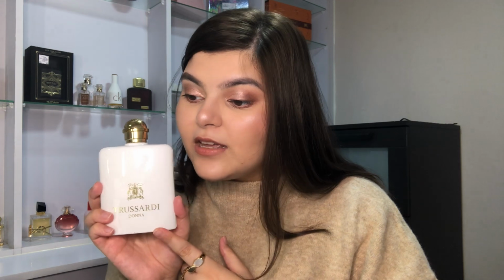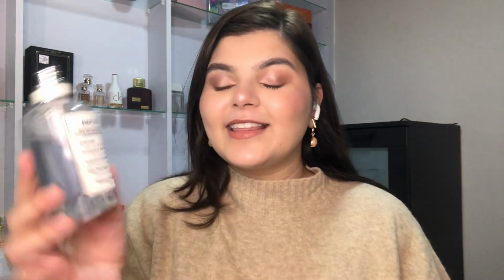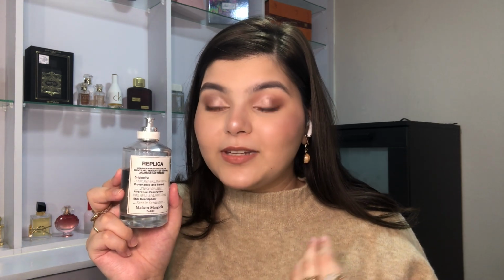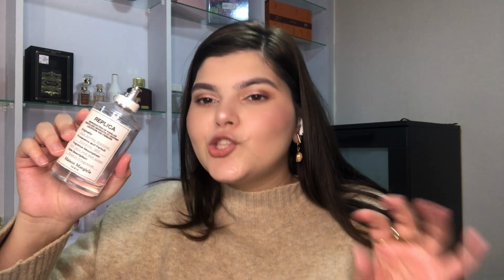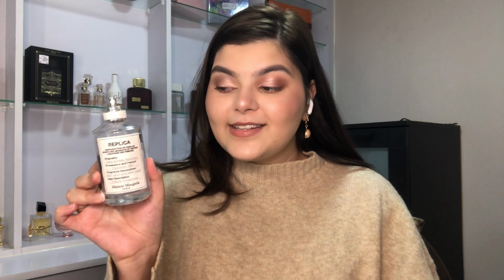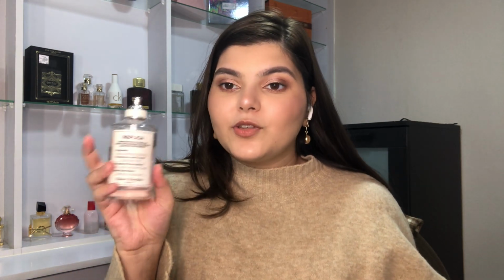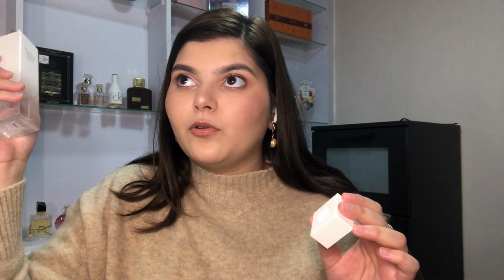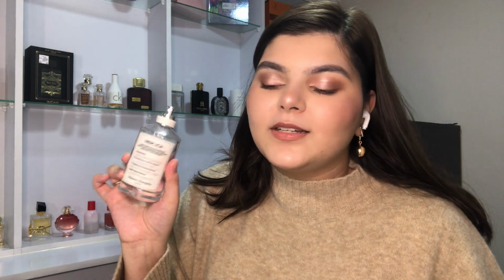PERFUMES To Add In Your Collection NOW!!! (Beginner Friendly)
Hi everyone! This is my first ever YouTube video and I'm so nervous. I cannot believe I actually decided to do this, feels not too long ago when I used to pretend to be a YouTuber in my bedroom AHAHAH. I also want to apologise for looking away from the camera a lot in this video, I was making sure that I'm saying all my points that I wrote down so that I don't miss anything. I pinky promise to learn to look INTO the camera for my next video.

1. Trusardi Donna EDP

2. Maison Margiela Replica Lazy Sunday Morning  EDT

3. Blumarine Rosa  EDP

4. Burberry Her  EDP

5. Elizabeth Arden White Tea EDT